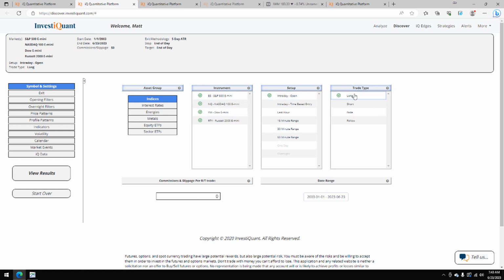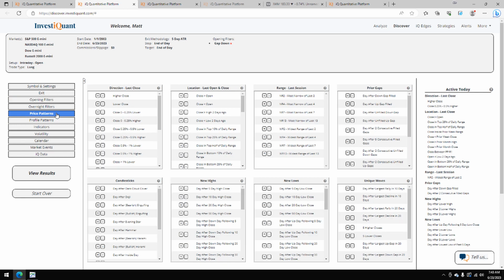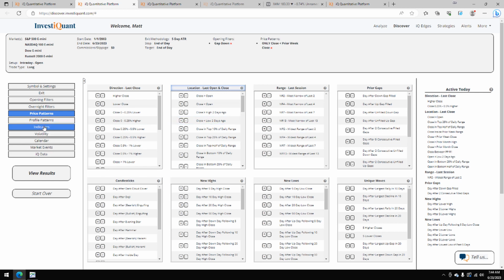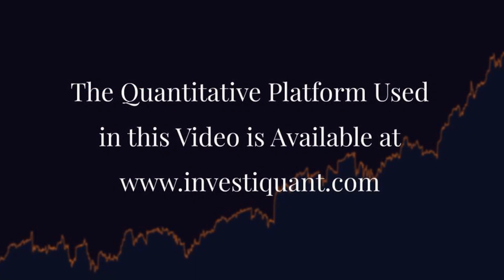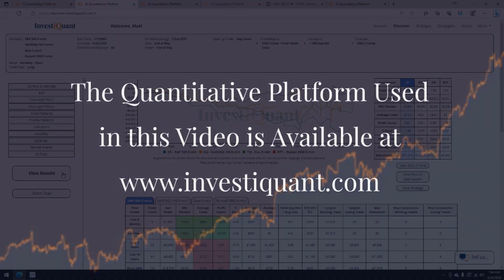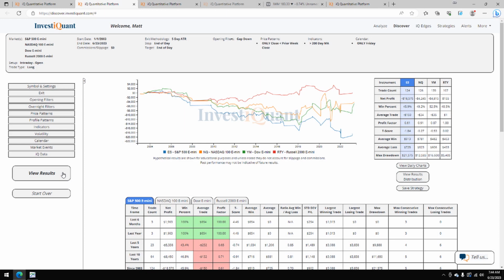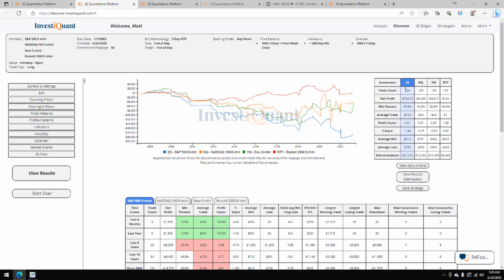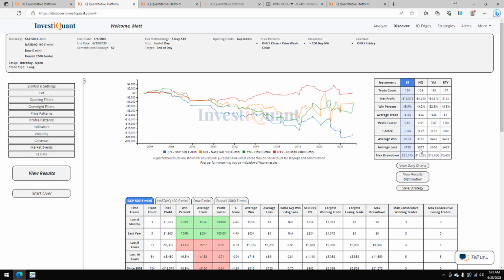The markets moved lower this week, here is what has happened historically on Fridays after weakness.